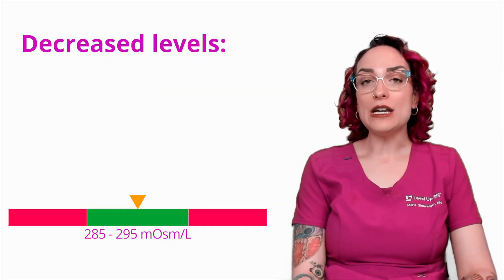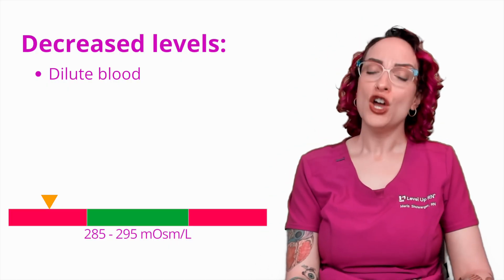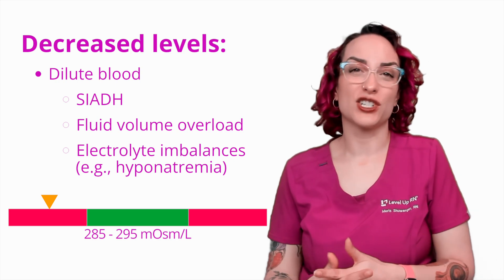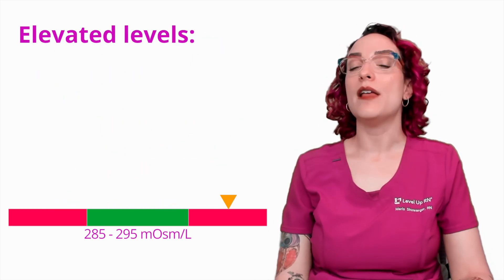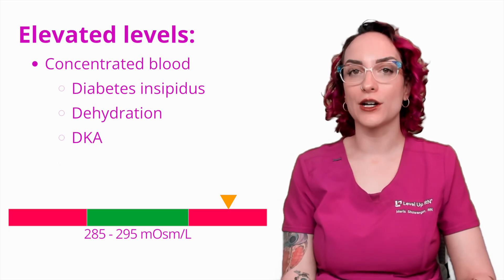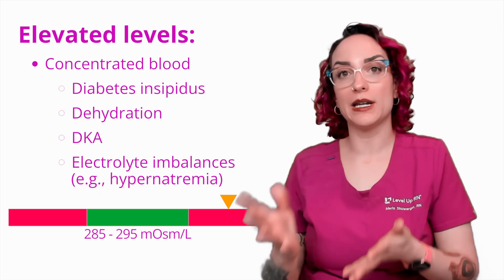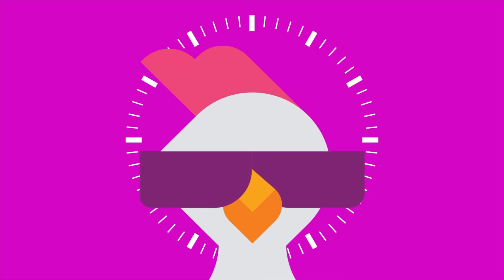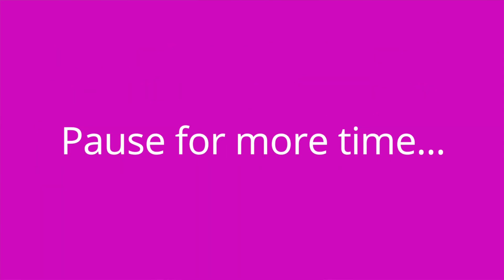Serum Osmolality: Lab Values for Adults, Nursing School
Meris reviews the lab values of urine specific gravity and urine osmolality, their expected ranges, and possible causes of abnormal values. Be sure to stay to the end to test your knowledge of key facts provided in this video with a quiz question!

00:00 Intro
00:28 Serum Osmolality
1:21 Expected Range
1:52 Decreased Levels
2:44 Increased Levels
4:47 Quiz Time!